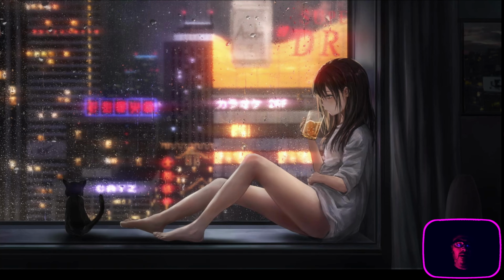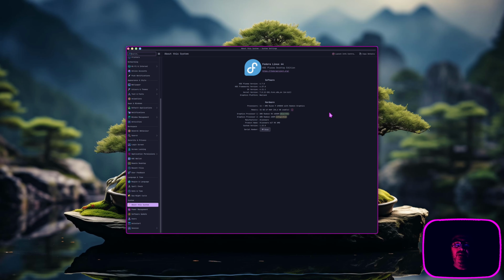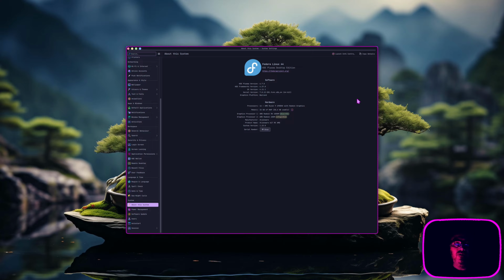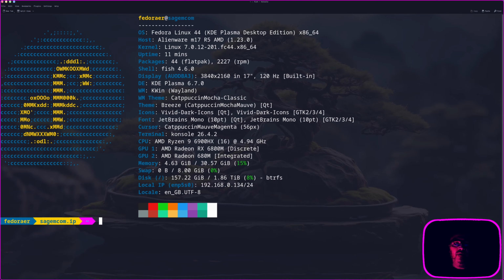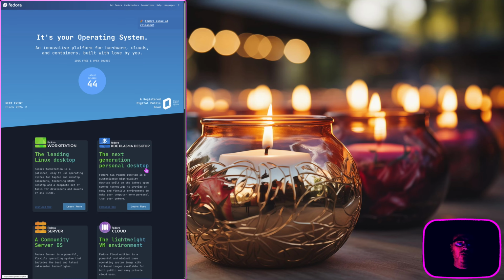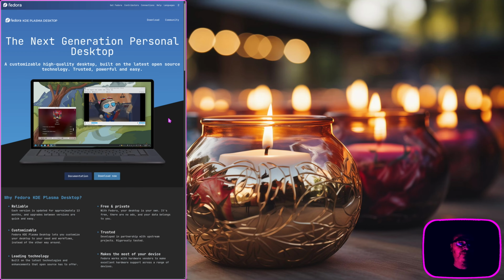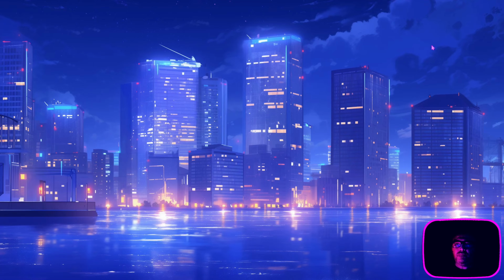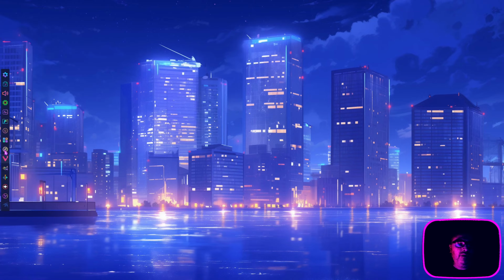Fedora 44 KDE Plasma 6.7 Wallpaper Jumper | Cursor Factory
Another video (of many to come) regarding my adventures on running Fedora KDE Plasma Edition, a Linux distribution featuring KDE Plasma, built on the latest open source technology. Trusted, powerful and easy, running on one of my favorite Dell Alienware laptops ever made: Alienware m17 R5 AMD.

While streaming on YouTube Live service PLUS recording locally, I am sharing my new adventures of Fedora KDE Plasma Edition, a customizable high-quality desktop Linux desktop featuring KDE Plasma, built on the latest open source technology. Trusted, powerful and easy. Wallpaper Jumper & Cursor Factory reporting for duty!

Everything made possible using this very Dell Alienware using Fedora Linux KDE Plasma Edition, OBS Studio, Kdenlive, and ONLY other Open Source solutions.

[ancestry]